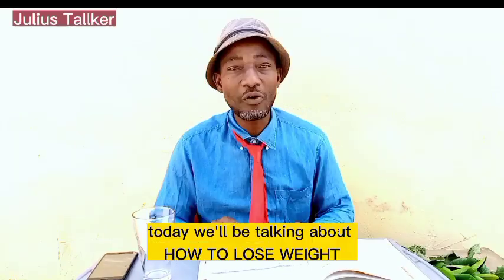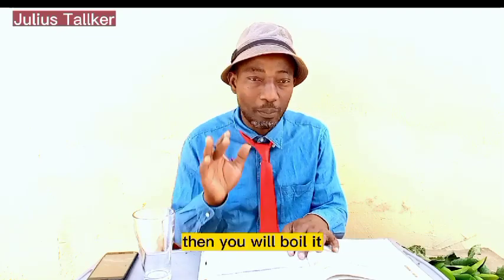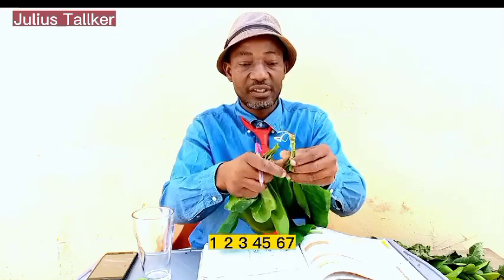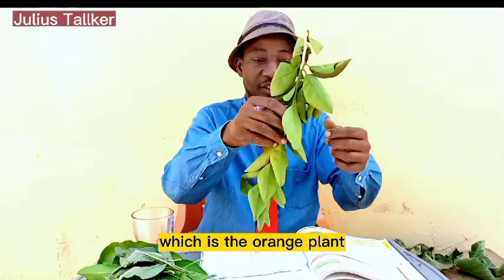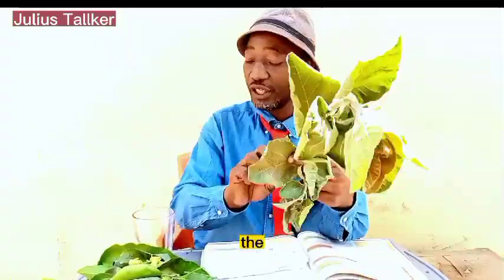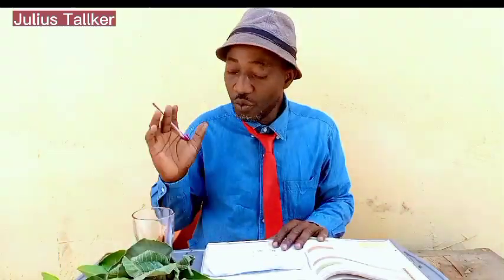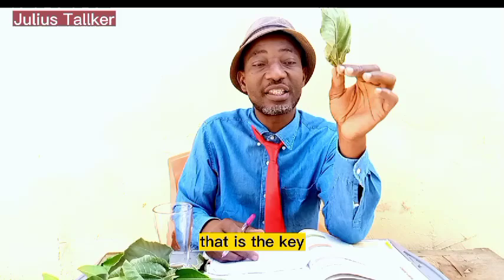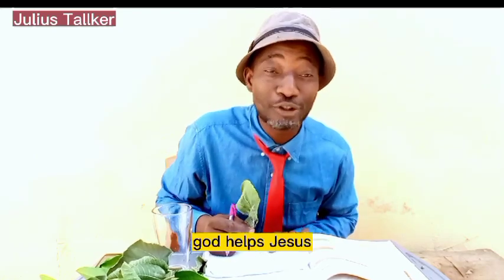Fastest and Easiest way to lose weight in two days. Please watch to the end b4 trying the mixture